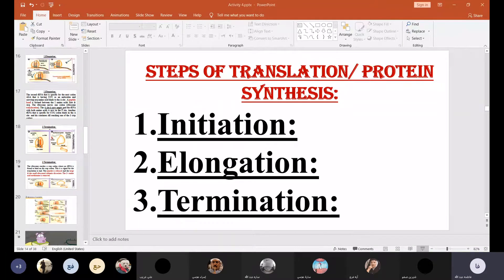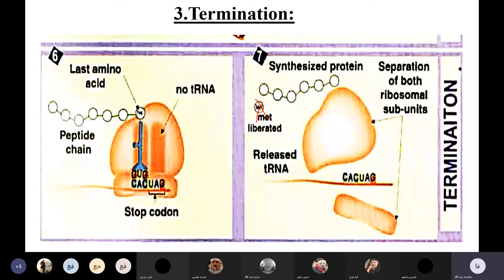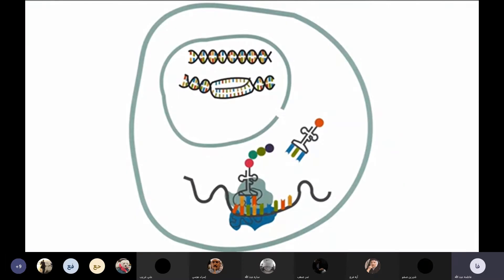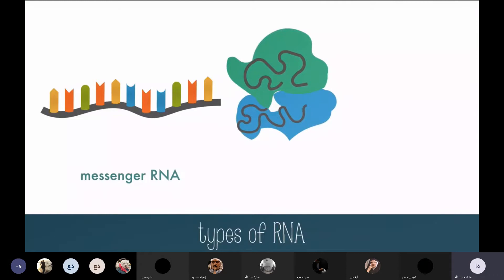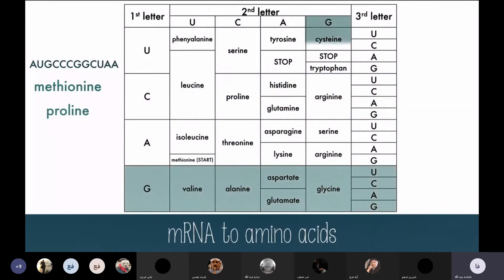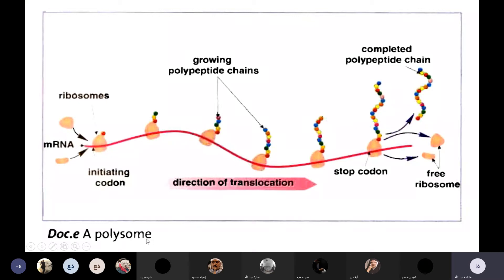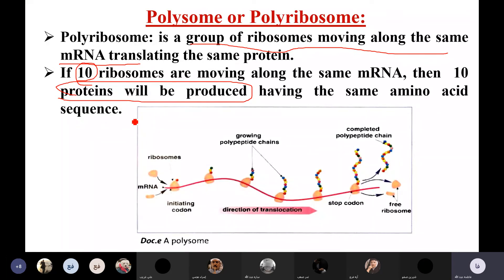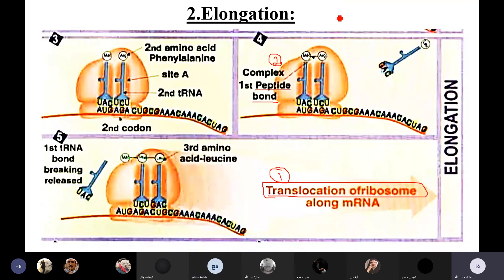11sD Tues April 13